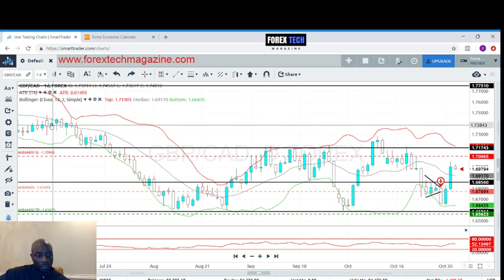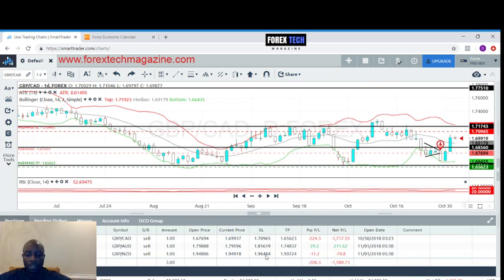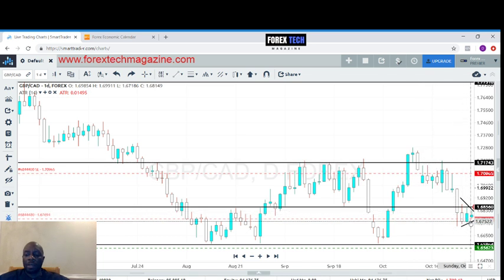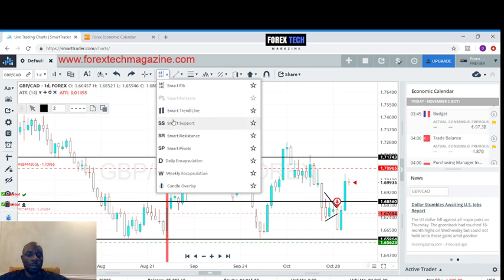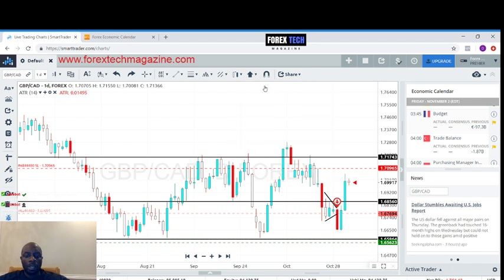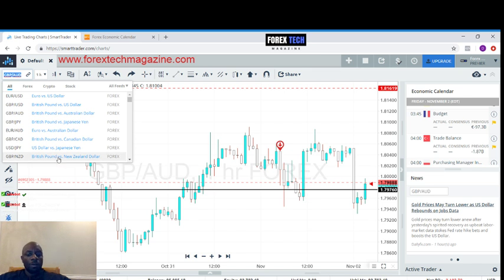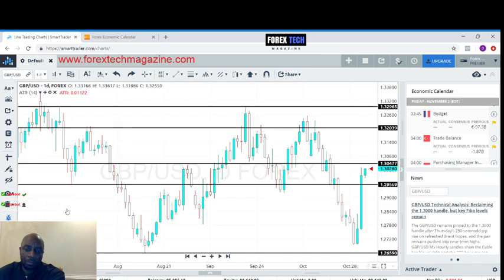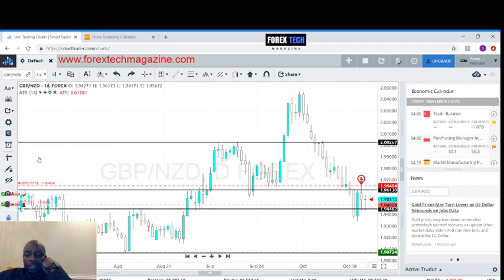Trading the London open